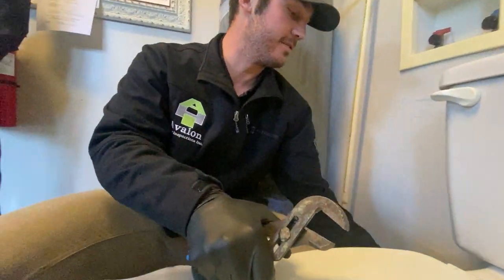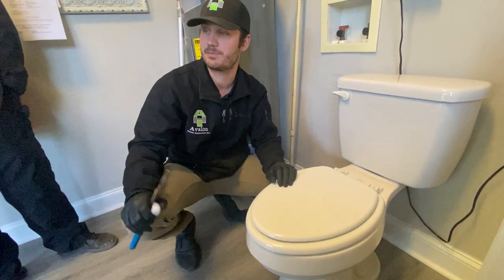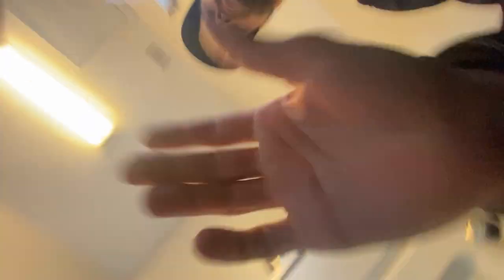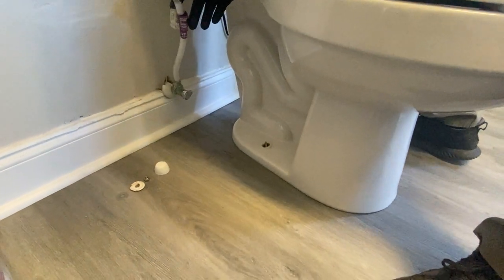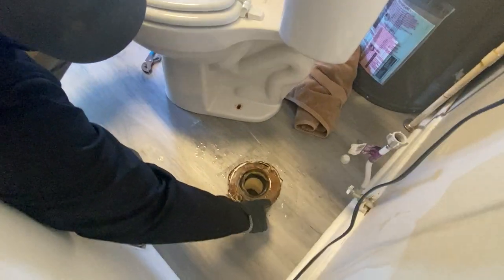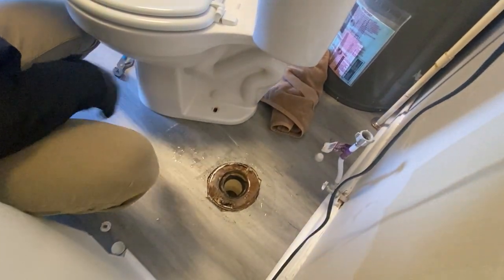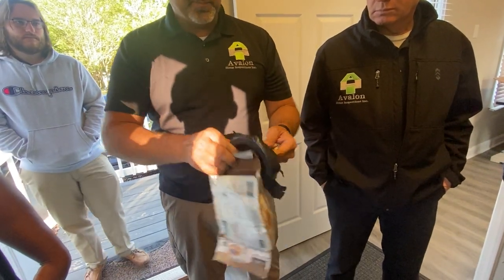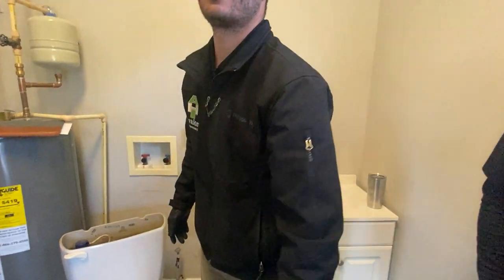Sewer Scope - Toilet Pull Instructional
Video for how to pull toilet for sewer scope camera inspection for Avalon Home Inspections/Sewer Scope Pros